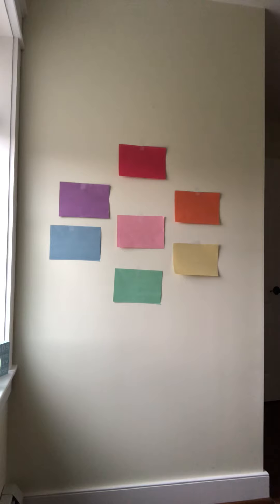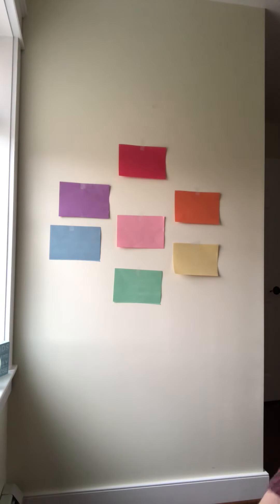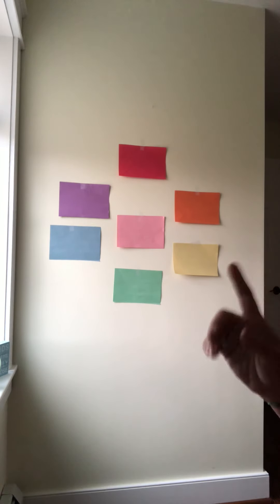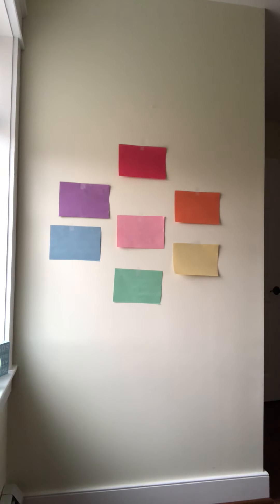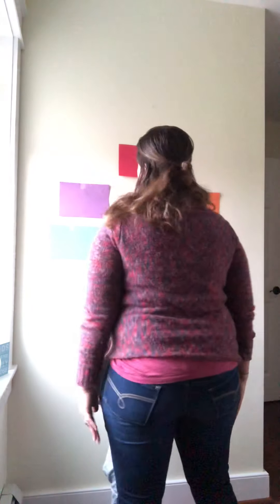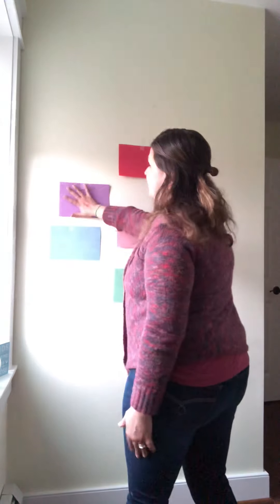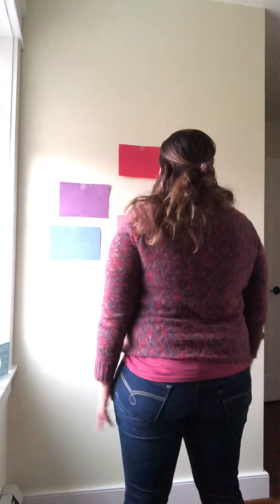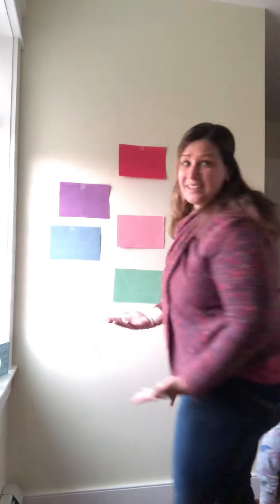Touch it! (Parent Set Up)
Activity to promote crossing midline and right/left side awareness!